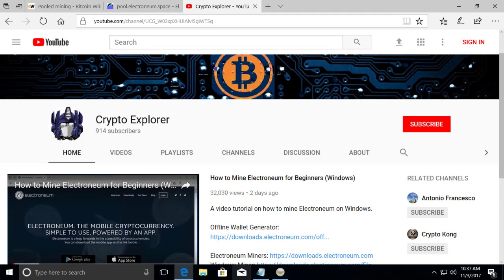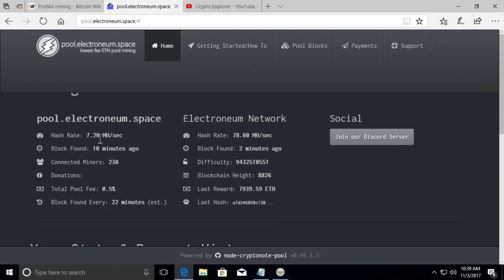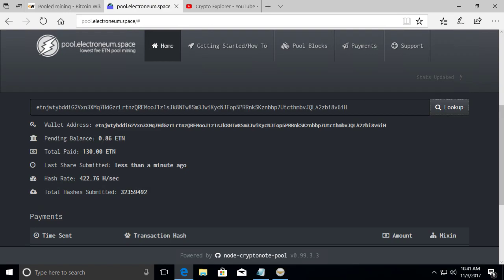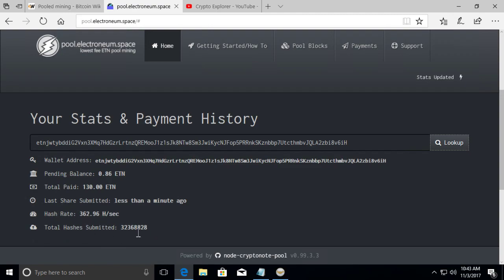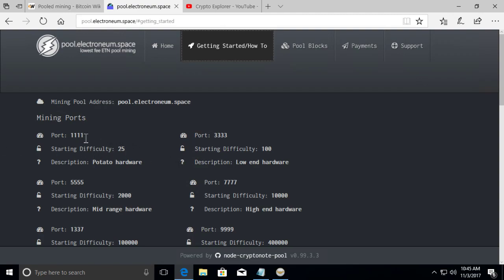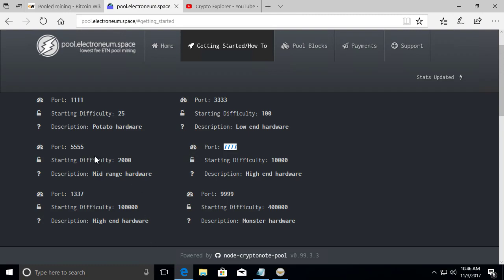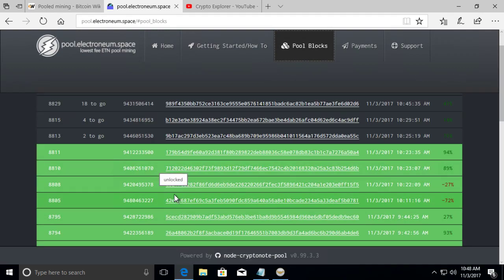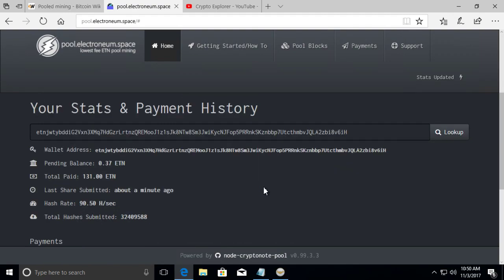How Mining Pools Work for Beginners (Electroneum Example)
"I have been mining for x amount of hour and submitted x amount of shares. What do I have 0 coins?"

I attempt to answer that question in this video. Hopefully it's helpful to the new miners out there. If there's something I got wrong please feel free to let me know as I'm still learning.

Sorry for the popping audio. I will try to fix it with a screen.

Crypto Currency Passive Income Programs I Participate In. Very High Risk Investment. Do at your own risk.